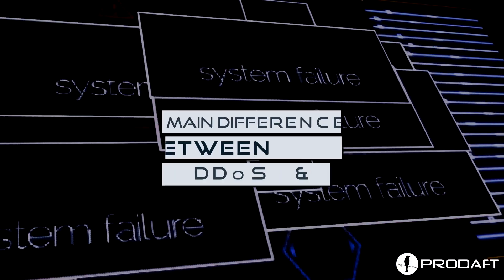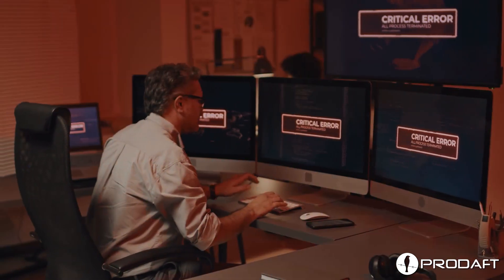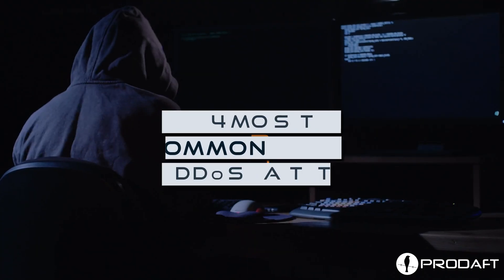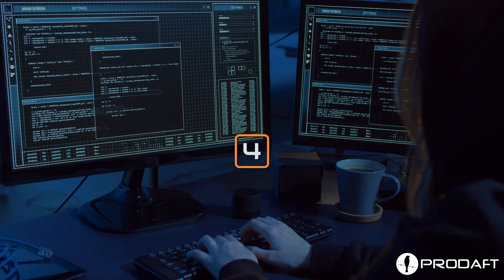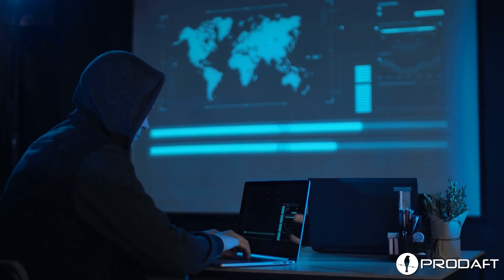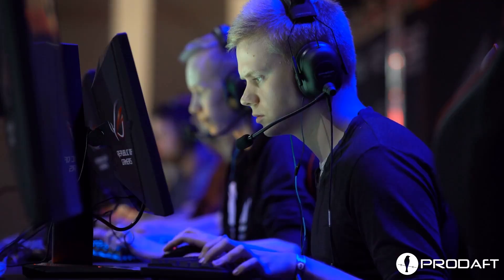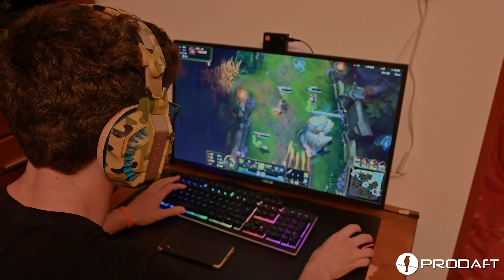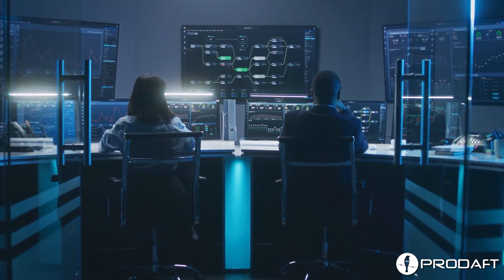What Is The Difference Between DDoS and DoS Attacks?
DoS and DDoS attacks can pose a serious concern for any company with an online presence. While a DoS attack can be easier to manage, a DDoS attack can leave your teams in a difficult state, as you need to act fast before the attackers overwhelm your system. Explore the safety measures mentioned here, and you can anticipate such threats and be well-prepared if someone tries to compromise your online security.

Watch the video to learn about the differences, the typical targets, examples, and how they can be prevented.